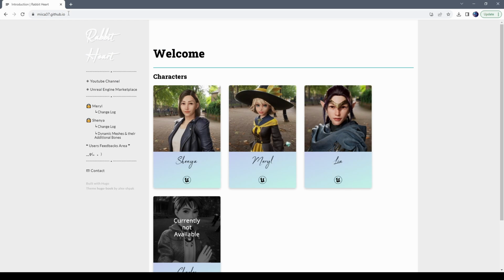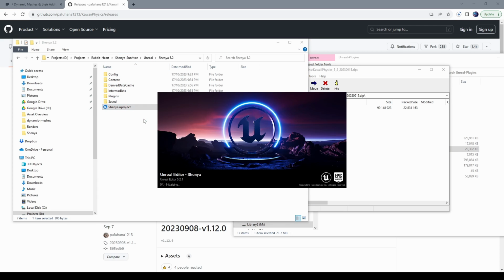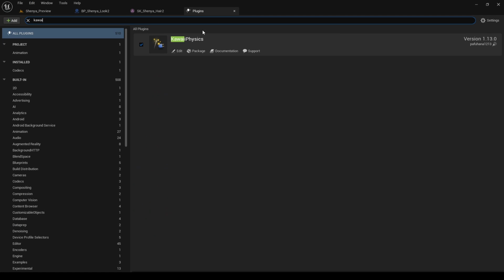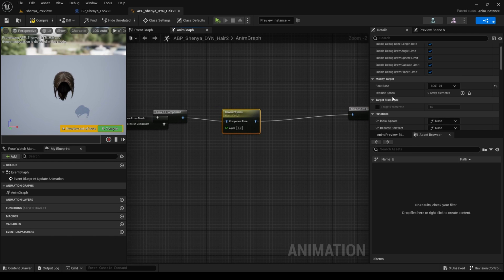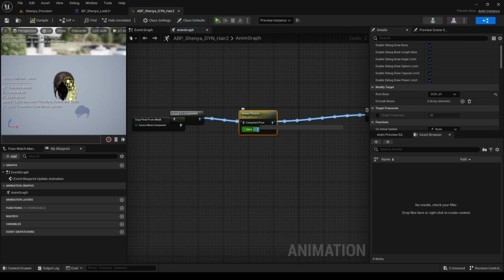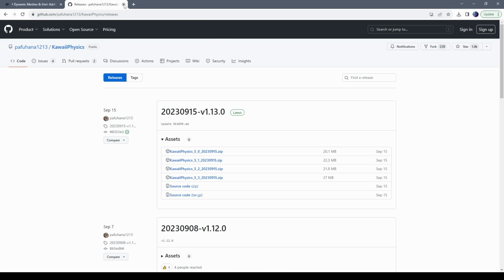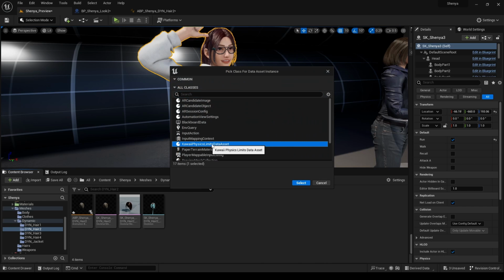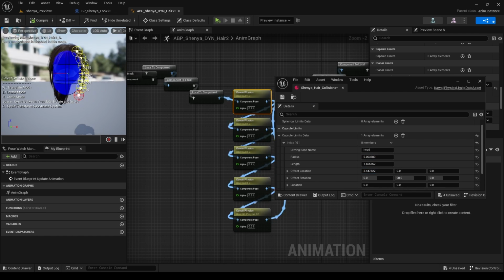Using Kawaii Physics with Rabbit Heart Character Shenya in Unreal Engine 5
✅  Contents:
00:00 Start
00:15 My website miica37.github.io
00:31 Download Kawaii Phyiscs from Github Releases
00:49 Extract KawaiiPhyiscs Plugin to your Unreal Engine Project
01:23 Default Clothing Hair Look
01:36 Modify Character Blueprint
02:20 Change Skeletal Mesh to use DYN Hair
02:47 Add KawaiiPhysics node in Animation Blueprint
03:23 UnSet Leader Pose Component in Character Blueprint for the Hair
03:55 Use Alpha to Tone down movements
04:02 Tone down hair movements using Alpha
04:22 Set Bone Chain to Ponytail
04:44 Increase Target Framerate to solve hair flicking
05:03 Copy Paste KawaiiPhysics Nodes Setup (from my github gist)
05:52 How to add collisions

 ~  Music Credits ~
Music track 1: Alone At Night by MelancholicBird